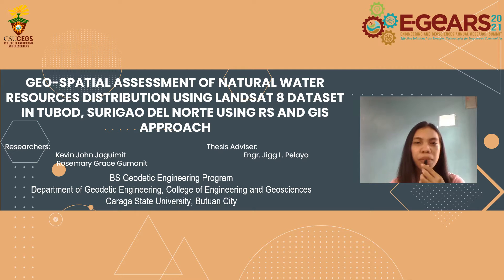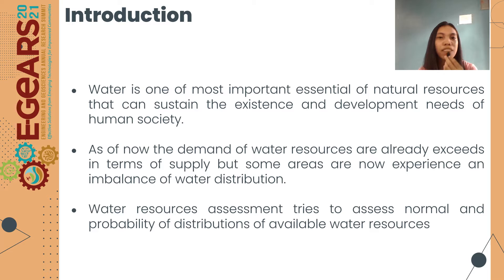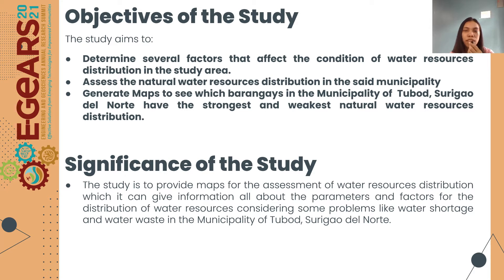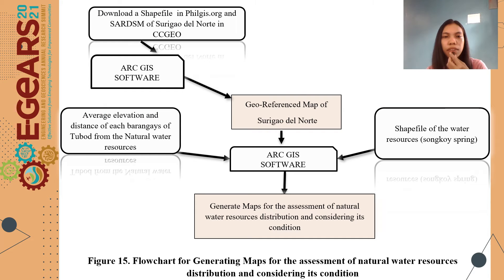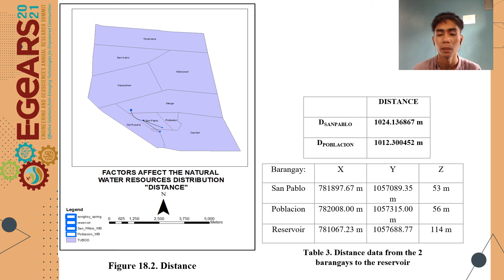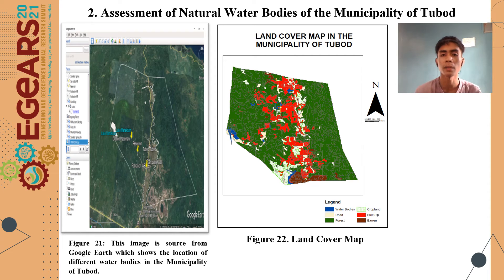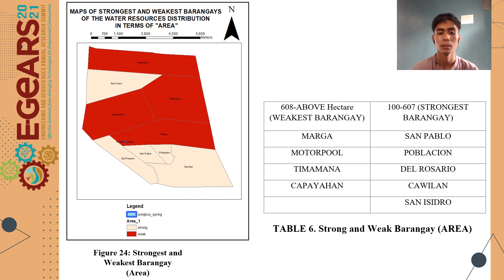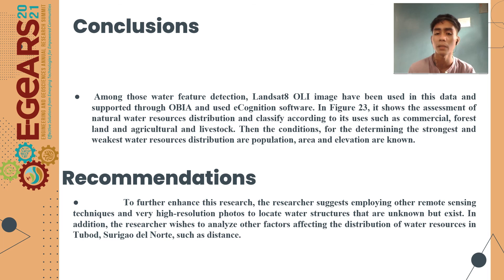M-EENR-5 GEO-SPATIAL ASSESSMENT OF NATURAL WATER RESOURCES DISTRIBUTION USING LANDSAT 8...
GEO-SPATIAL ASSESSMENT OF NATURAL WATER RESOURCES DISTRIBUTION USING LANDSAT 8 DATASET IN TUBOD, SURIGAO DEL NORTE THROUGH OBJECT-BASED IMAGE ANALYSIS